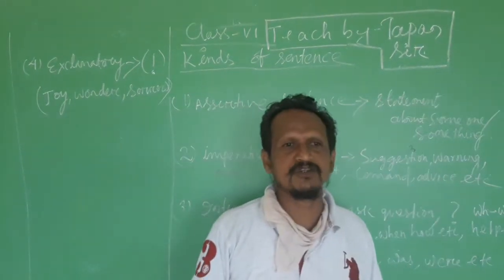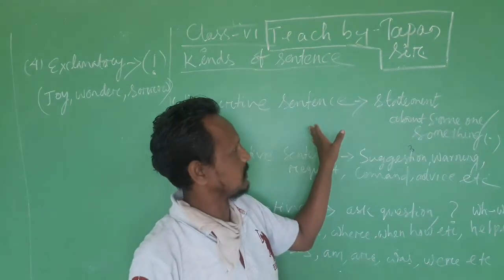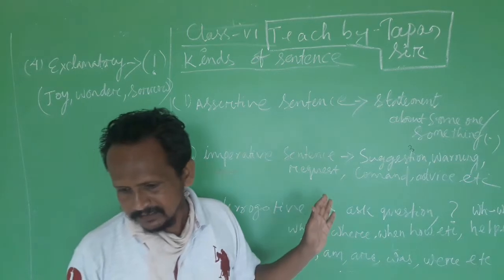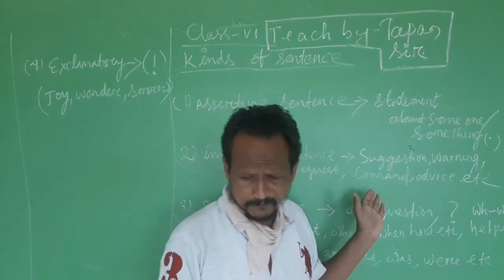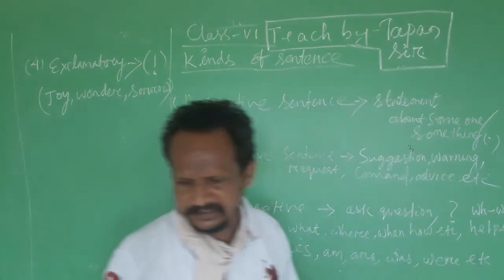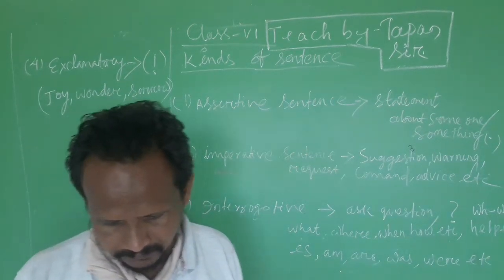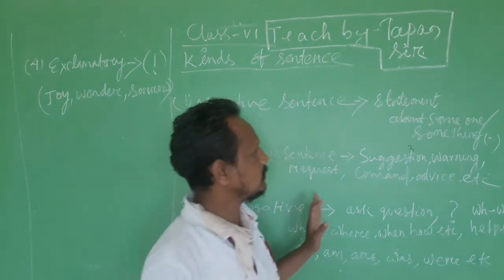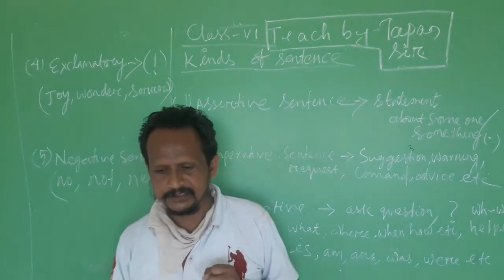Class VI LANGUAGE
Type of sentences